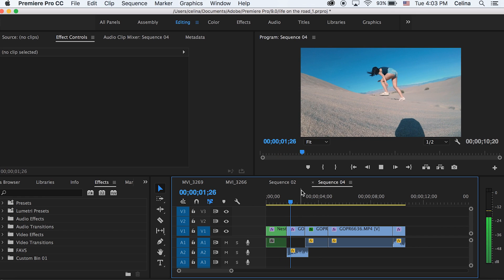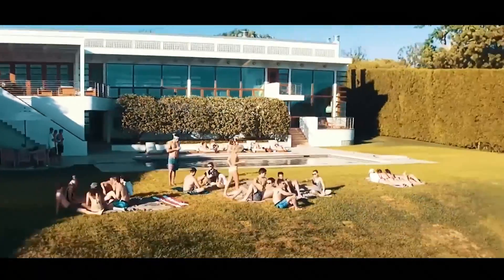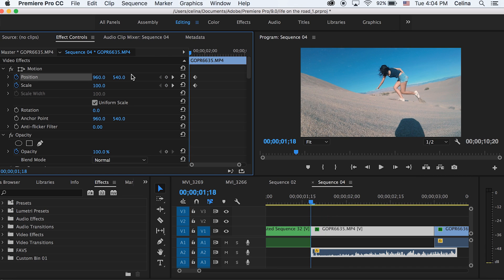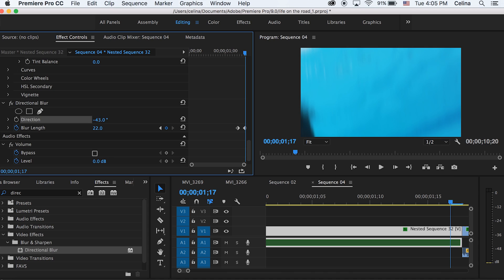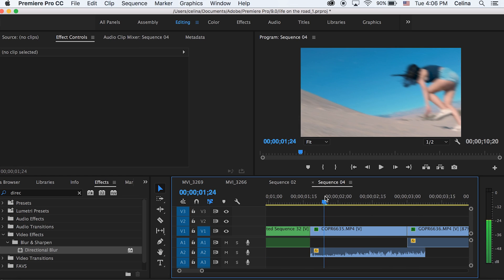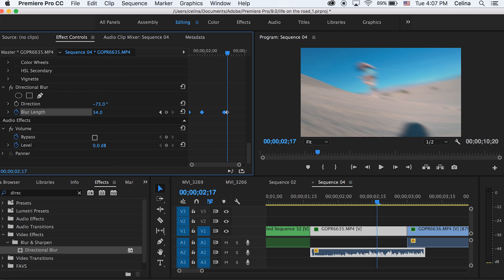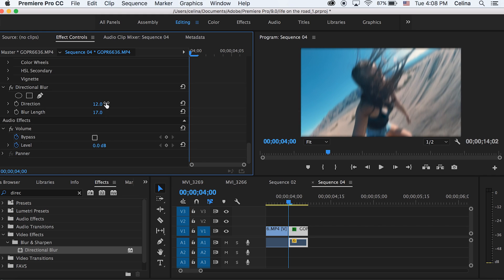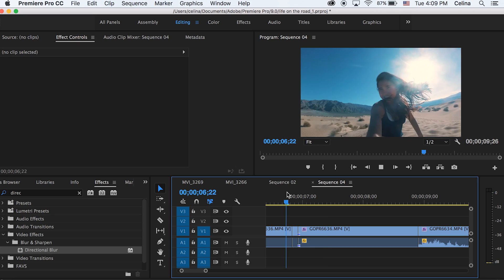SCALE BLURS & KEYFRAME EFFECTS (Inspired by Brendon Hayward)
Learn how to use simple blurring and scale techniques in Premiere Pro CC 2017 to create cool transitions and effects for your epic travel videos!